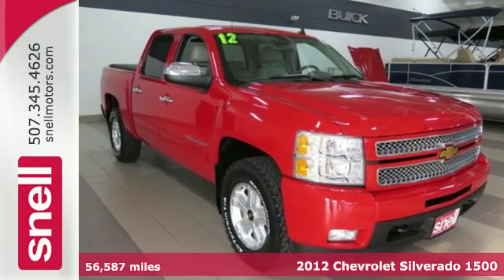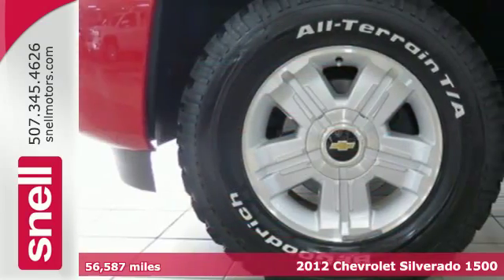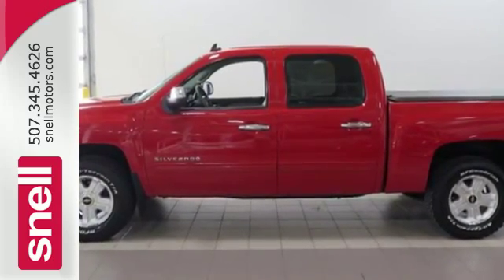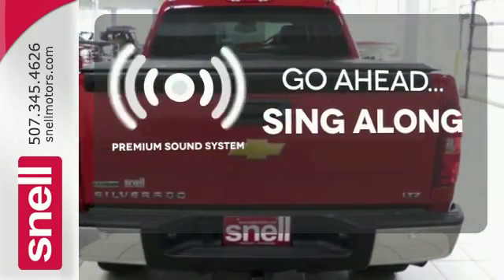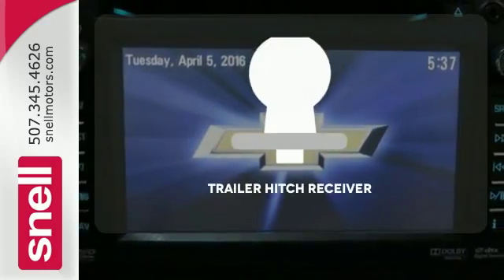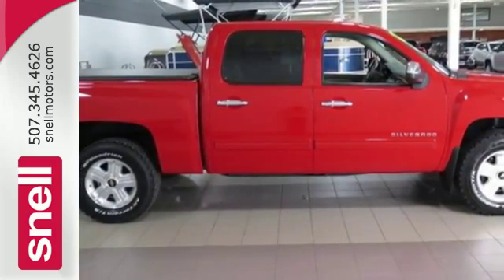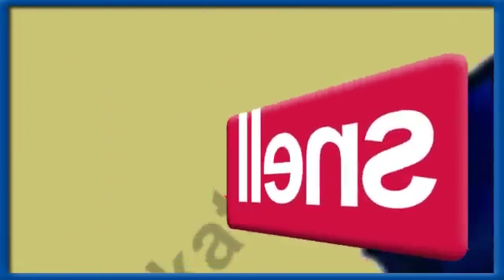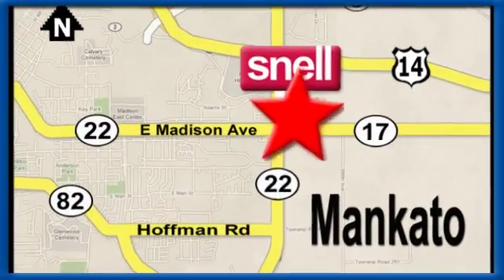Used 2012 Chevrolet Silverado 1500 Mankato MN St Peter, MN F144865A - SOLD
Year: 2012
Make: Chevrolet
Model: Silverado 1500
Trim: LTZ
Engine: 8 Cyl. 5.3L
Transmission: Automatic
Color: Victory Red
Interior: Gray
Mileage: 56587
Stock #: F144865A
VIN: 1GCPKTE78CF144865
Back up Camera!, Good Carfax!, No Paint Work - Ever!, One Owner, Non Smoker!, Bluetooth Hands-Free Calling!, And Ipod / MP3 Compatible!. Silverado 1500 LTZ, 4D Crew Cab, Vortec 5.3L V8 SFI VVT Flex Fuel, 6-Speed Automatic Electronic with Overdrive, 4WD, Red, Light Titanium/Dark Titanium w/Leather-Appointed Front Seat Trim, and Navigation System.Stop clicking the mouse because this handsome 2012 Chevrolet Silverado 1500 is the do-it-all truck you've been thirsting for. Accommodating cabin with generous legroom and supportive seats. Named a 2010 Best Overall Value by Intellichoice. This Silverado 1500 is nicely equipped with features such as 4D Crew Cab, 4WD, 6-Speed Automatic Electronic with Overdrive, Back up Camera!, Bluetooth Hands-Free Calling!, Good Carfax!, Ipod / MP3 Compatible!, Light Titanium/Dark Titanium w/Leather-Appointed Front Seat Trim, Navigation System, No Paint Work - Ever!, Non Smoker!, One Owner, Red, Silverado 1500 LTZ, and Vortec 5.3L V8 SFI VVT Flex Fuel.At Snell Motors we emphasize customer service during and after the sale!

Address:
50218309